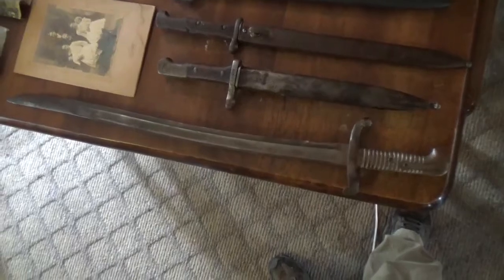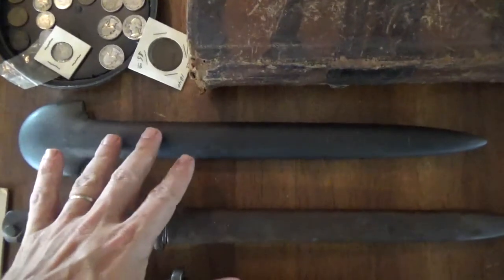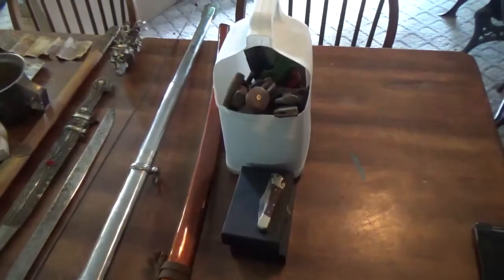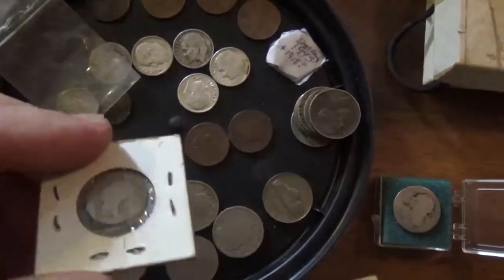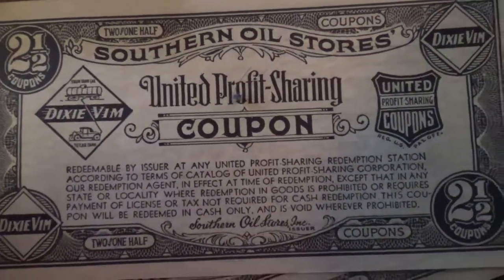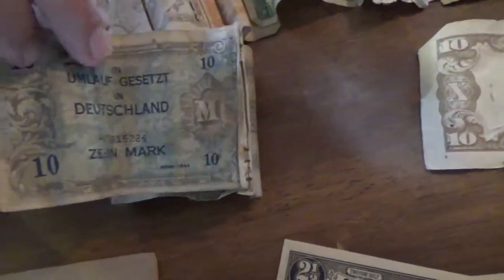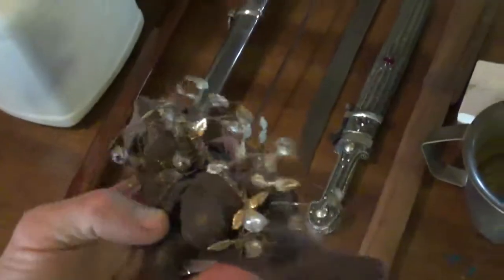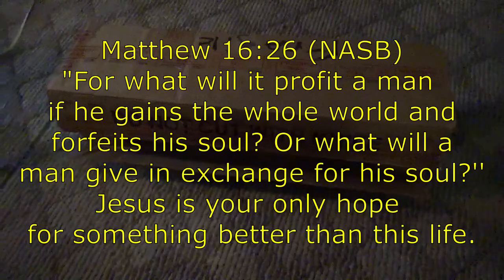I found a Native American rat tail spud, old bayonets, and some old coins.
Some interesting things we found wile cleaning my late father's house. Swords, bayonets, old money, 200 year old bible and more.